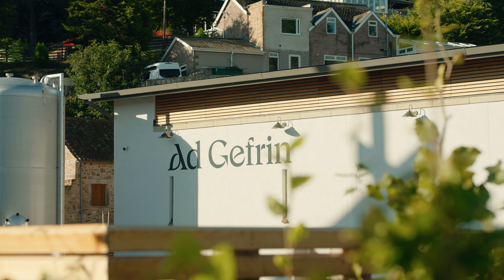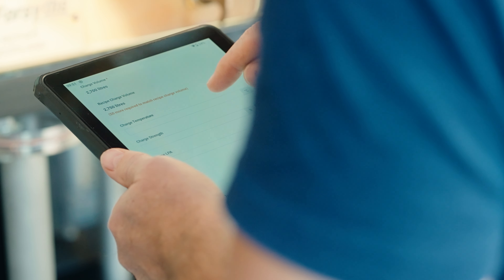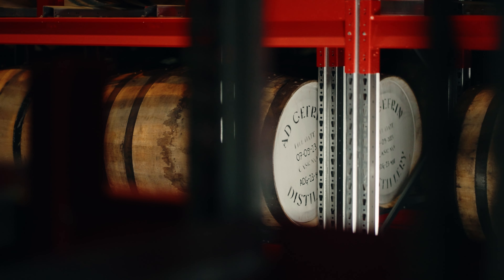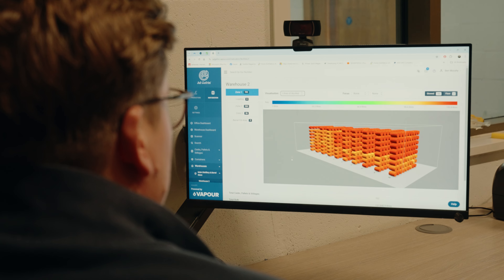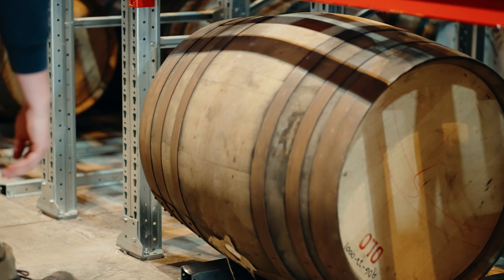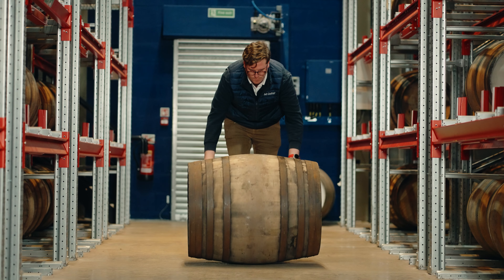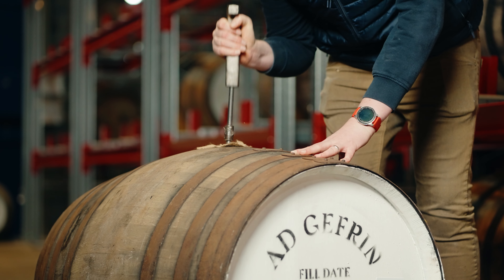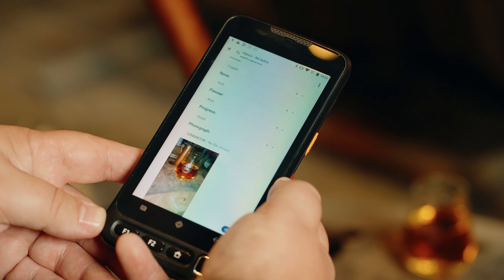Vapour | Ad Gefrin Client Testimonial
Hear from Ben Murphy, Director of Distilling at Ad Gefrin about how he and his team use Vapour to manage Spirits Distillation processes and Maturation of their whisky.

Ad Gefrin is an amazing recently opened distillery in Northumberland.